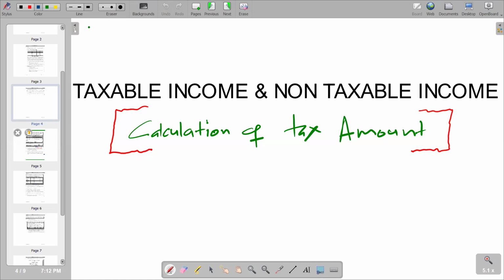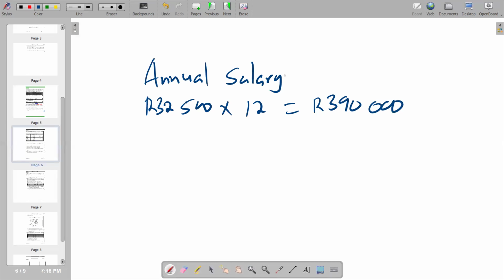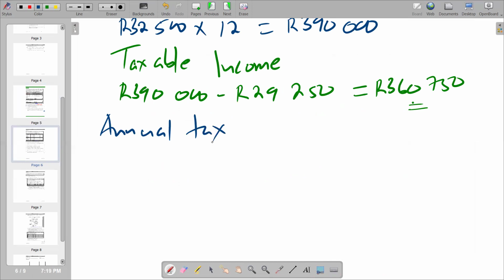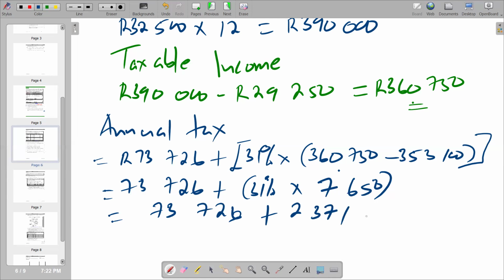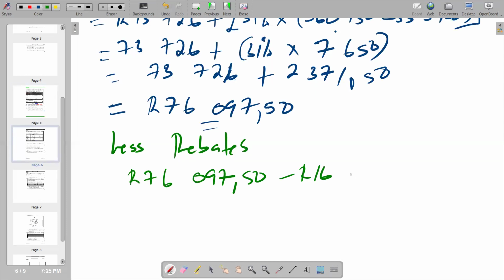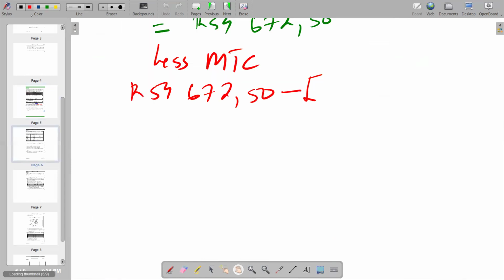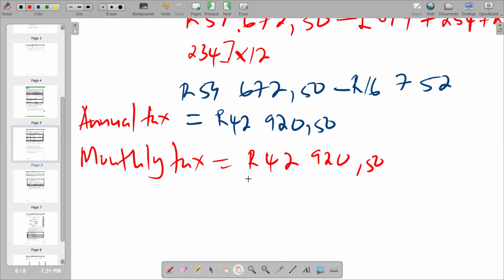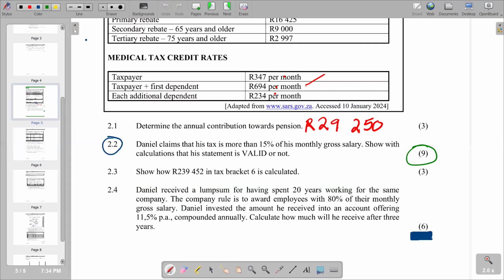MATHEMATICAL LITERACY GRADE 12 TERM 1 MARCH TEST INCOME TAX